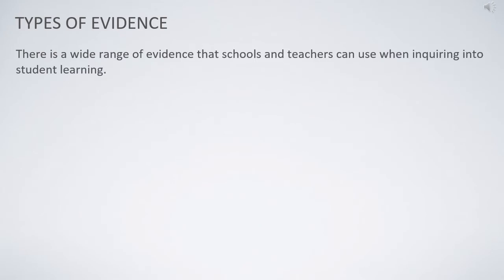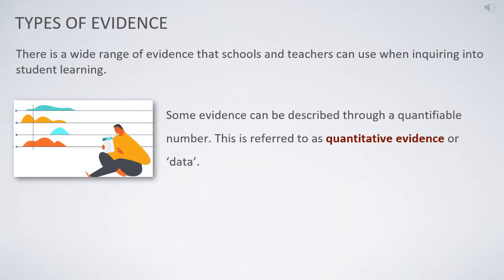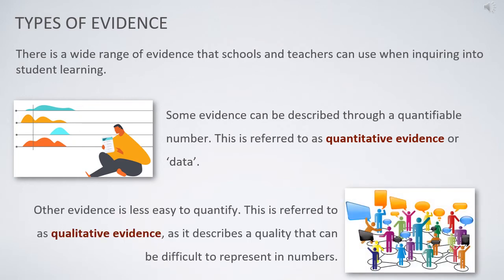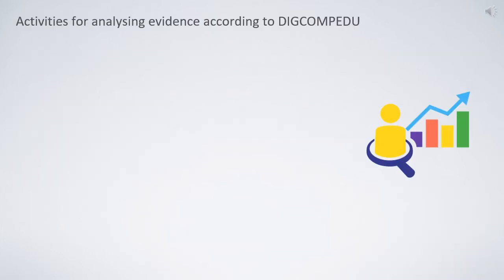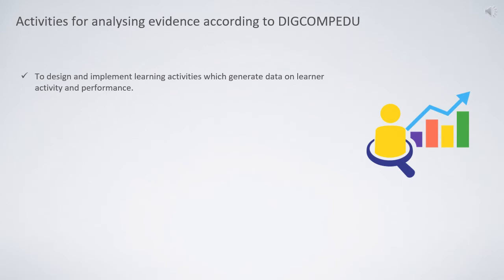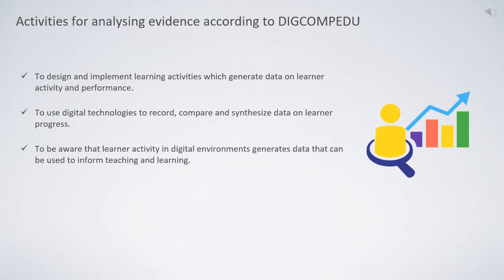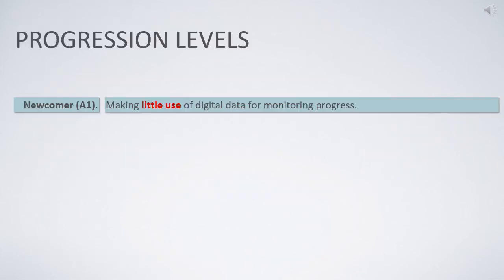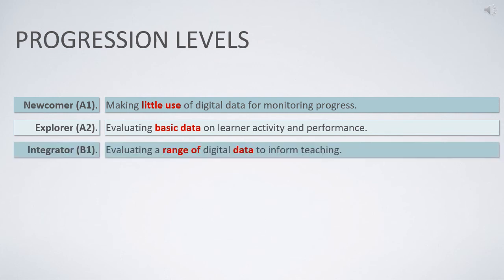Shaping Digital Classes - analysing evidence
A tutorial for educators about the area 4.2 of DIGCOMPEDU